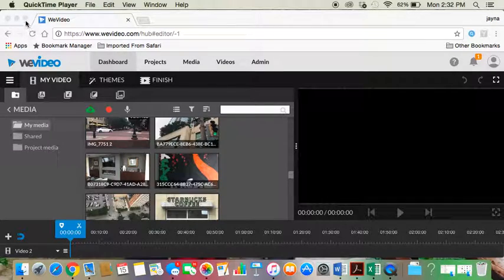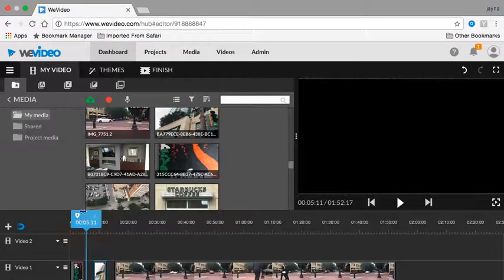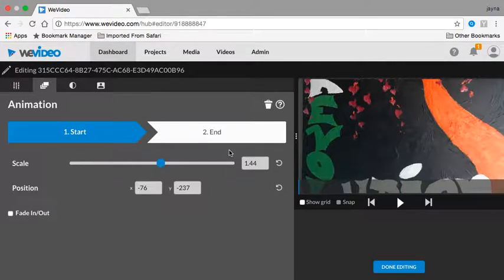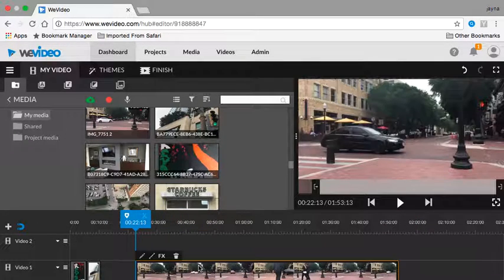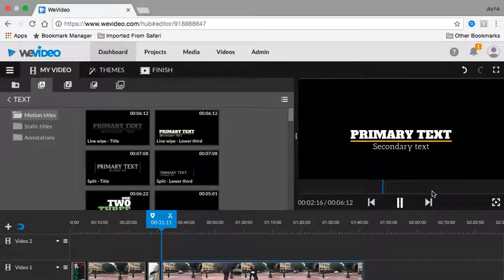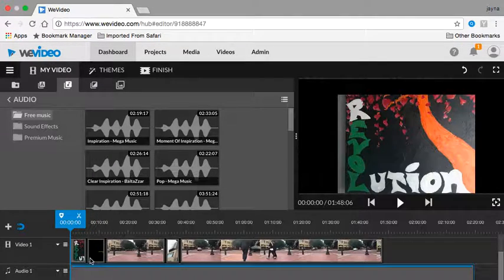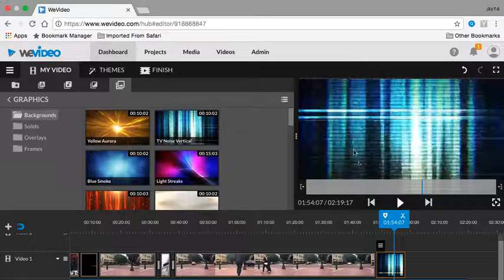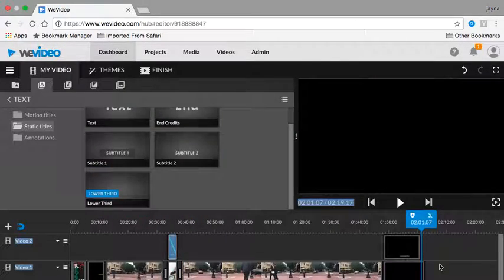wevideo edit help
import, basic edit, backgrounds, transitions